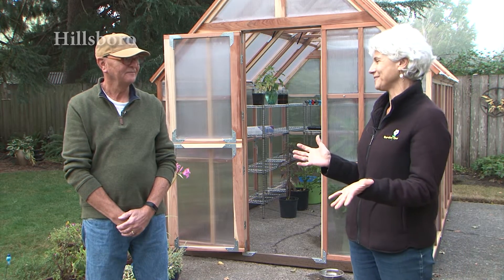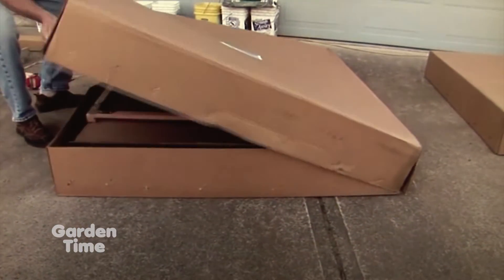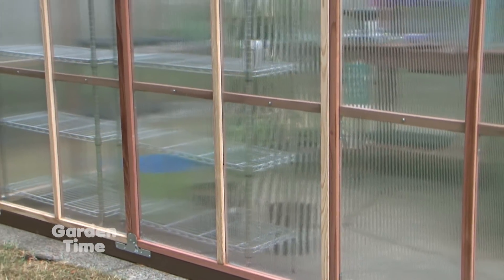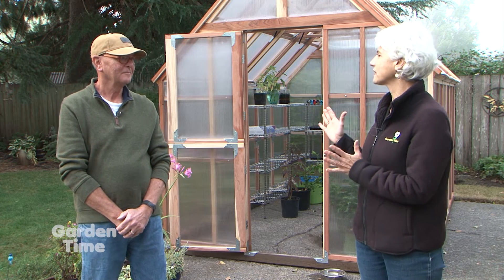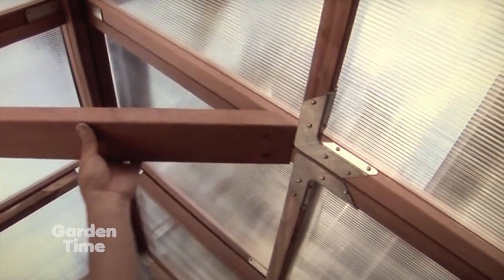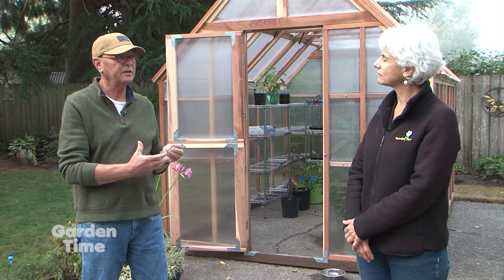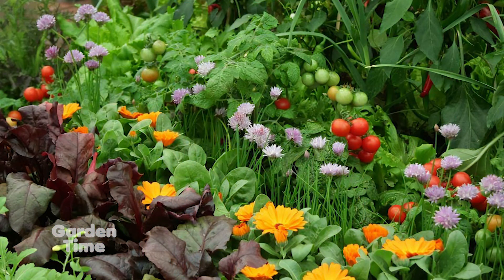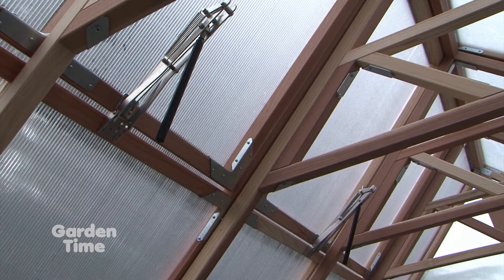Sunshine Gardenhouse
If you are looking for a greenhouse, but you're not sure where to start, check out Sunshine Gardenhouse.  We learn about these great structures and how easy they are to assemble.